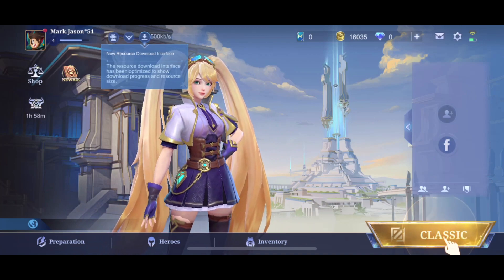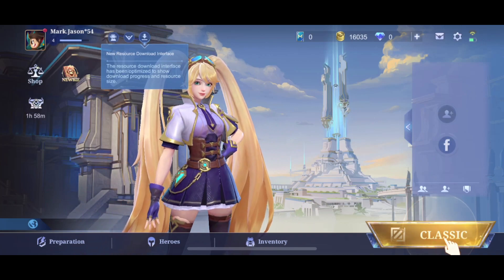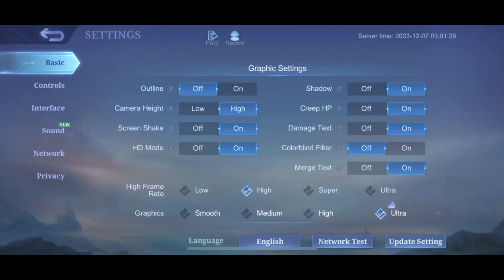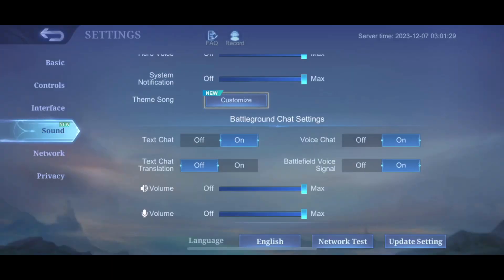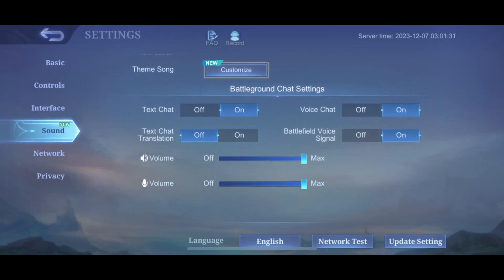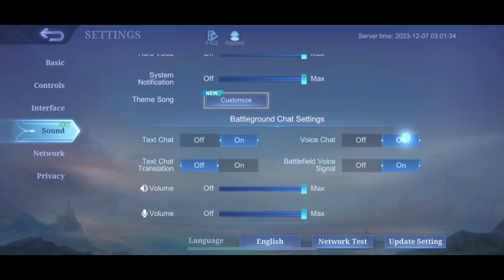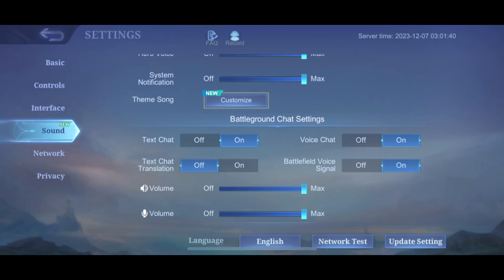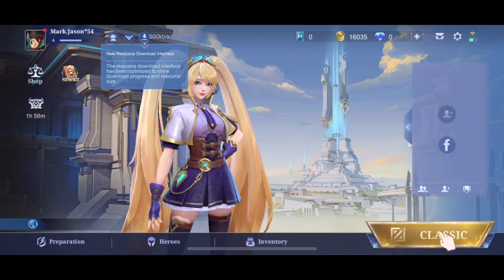How To Enable Voice Chat in Mobile Legends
In this video I will show you How To Enable Voice Chat in Mobile Legends It's really easy and it will take you less than a minute to do it!